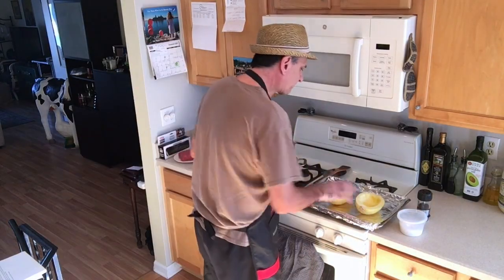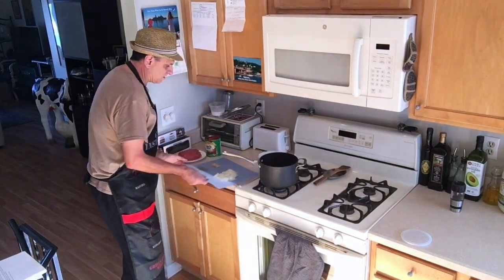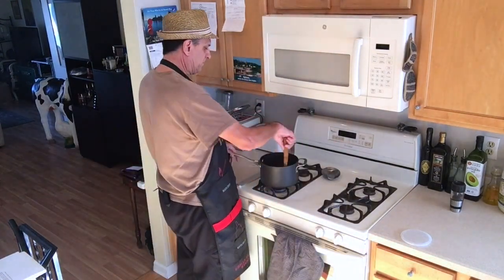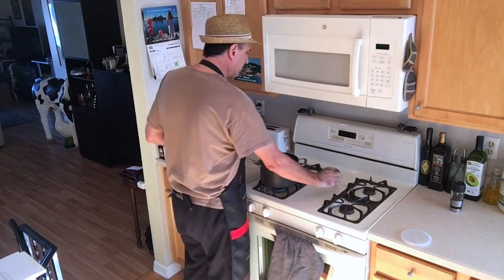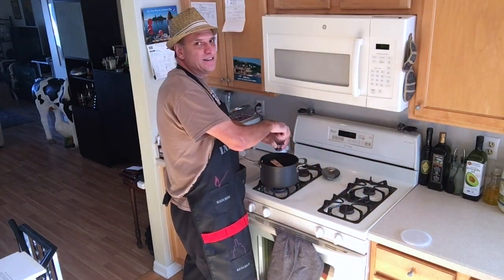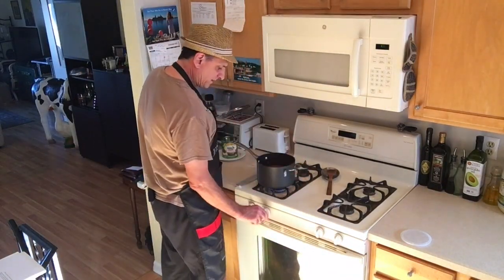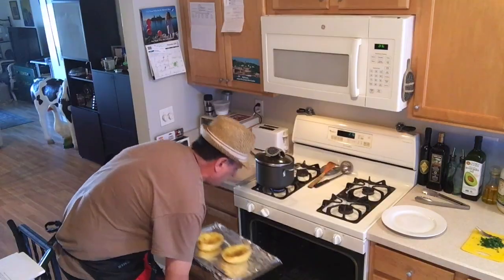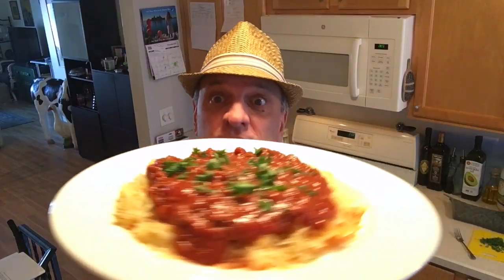Easy Keto Paleo Spaghetti Squash Recipe with Meat Sauce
***Important!  Make sure you watch until the end to learn how to make sure your spaghetti squash is properly cooked!! ***

Chef Cell is back with a new recipe video, Low Carb Gluten Free Spaghetti Squash and Meat Sauce Recipe: A Perfect Treat! -  Very Easy Recipe, We're sure hope this video will be instructive and loads of fun!.

✤ Welcome to the “ Comedy Kitchen With Chef Cell ” Channel.
 In today’s video, Chef Cell will share a Delicious, easy, step-by-step recipe for a Low Carb Gluten Free Spaghetti Squash and Meat Sauce Recipe.
It can be learned in less than 10 minutes and is excellent for any occasion.
In this Low Carb Gluten Free Spaghetti Squash and Meat Sauce Recipe you will also learn the secret to a properly cooked spaghetti squash so make sure you watch until the end!.

Recipe Ingredients:
* Please see the video for detailed instructions * and watch 'til the end so you don't miss out on a very important, easy tip for determining doneness of spaghetti squash!

Chef Cell's Low Carb Gluten Free Spaghetti Squash and Meat Sauce is easy and needs no special skills.  Just watch, learn, and of course, laugh!  Cooking should be fun AND funny!

Join us for a hilarious cooking adventure as we show you how to make this delicious Low Carb Gluten Free Spaghetti Squash and Meat Sauce Recipe.  Remember to watch until the end to see the finished product !!

This Low Carb Gluten Free Spaghetti Squash and Meat Sauce Recipe is also deliciously paleo and full of flavor!   Watch this video and learn how to make this right in your own kitchen at home.

If you're looking for a delicious side or main dish, then you need to watch this video! Chef Cell shares his recipe for this classic recipe, which is full of flavor and perfect for the holidays. This Low Carb Gluten Free Spaghetti Squash and Meat Sauce recipe will be sure to put a smile on everyone's face!

Laugh, Learn, and Cook! So, grab your apron and get ready to laugh and learn with Chef Cell!

Check out Chef Cell's recipes and tune in each week, here on YouTube to see his next fun and laughter-filled comedy cooking show and Recipe!
Share (and like!) with your friends, and family, or in your FB group!

⏰ Video Duration: 00:15:40

Thank you for supporting “ Comedy Kitchen With Chef Cell ”.

📣 Viewer must check their own ingredients with their Physician and/or Nutritionist **

🔎 RELEVANT HASHTAGS